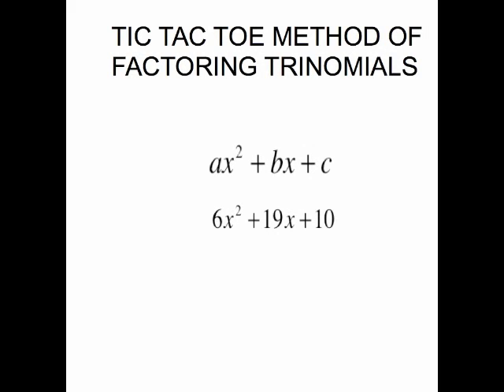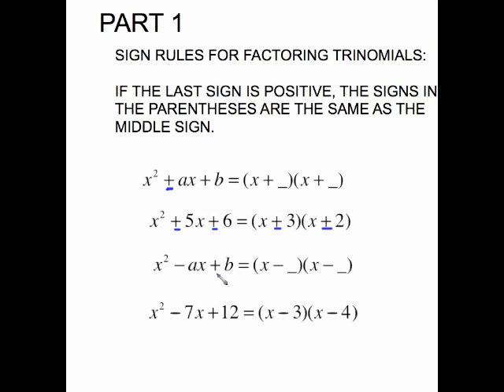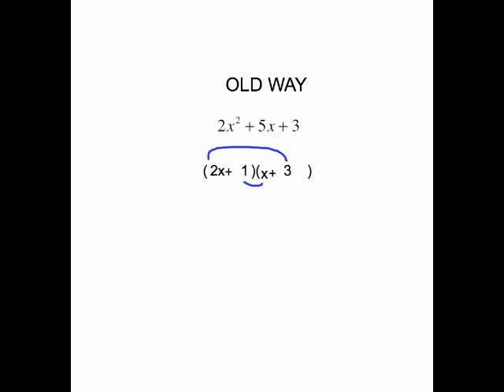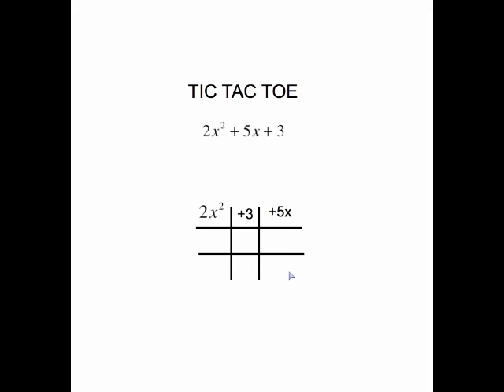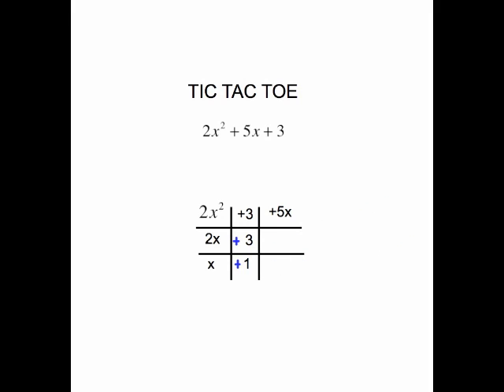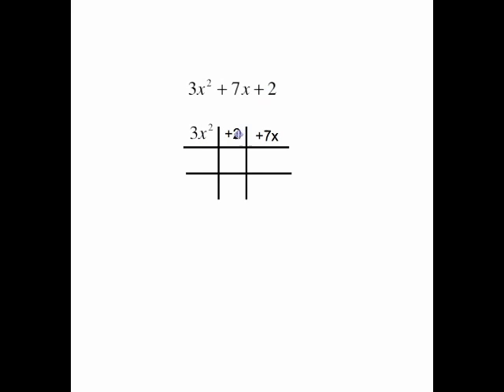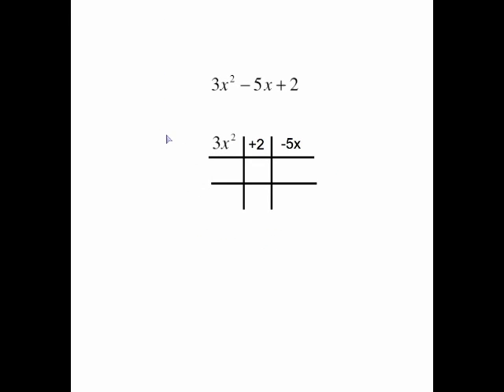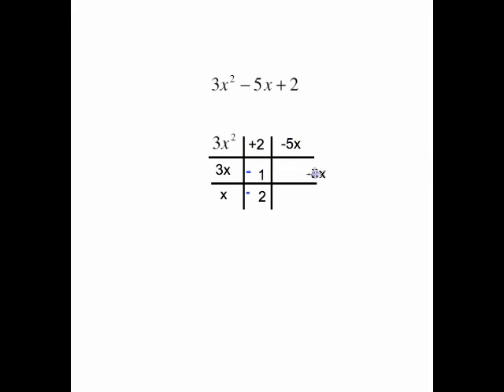MAT0024 FACTORING -TIC TAC TOE PART 1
FACTORING -TIC TAC TOE PART 1